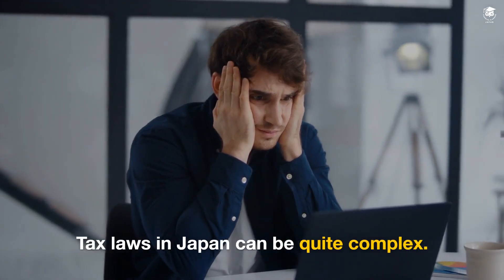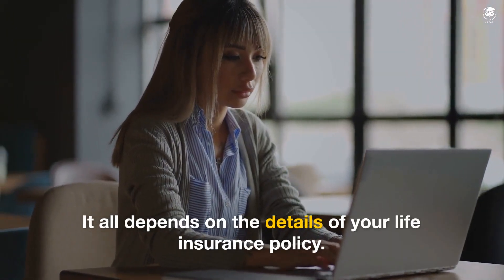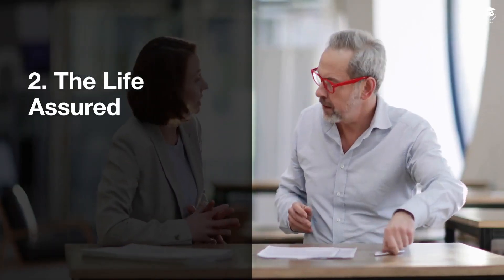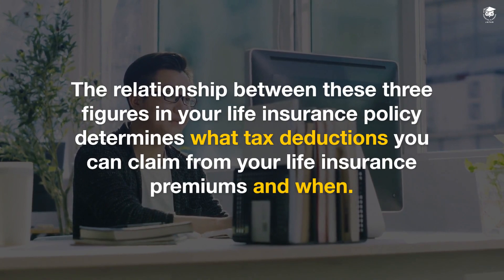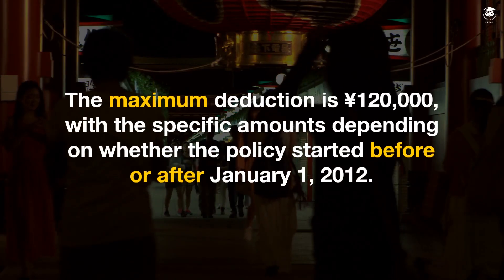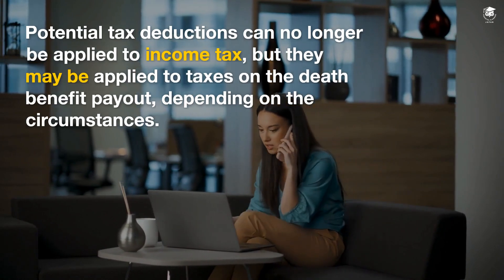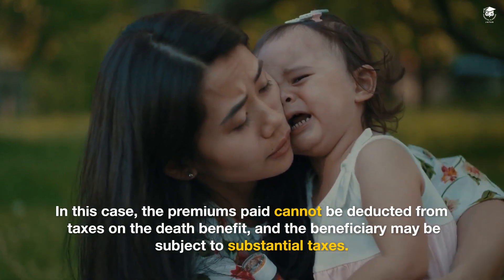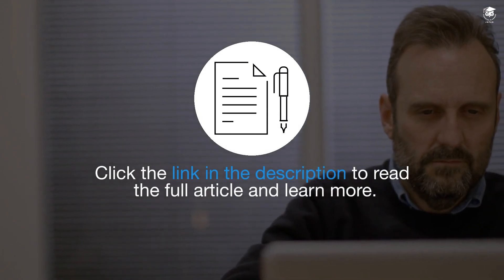How Does Life Insurance Effect Japanese Taxes?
*Learn about how life insurance can impact your taxes while living in Japan.*